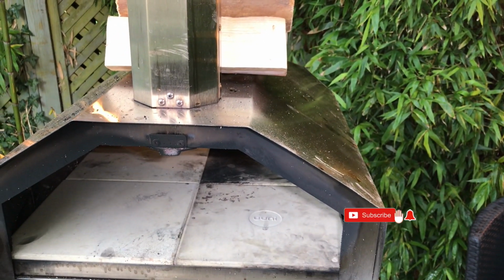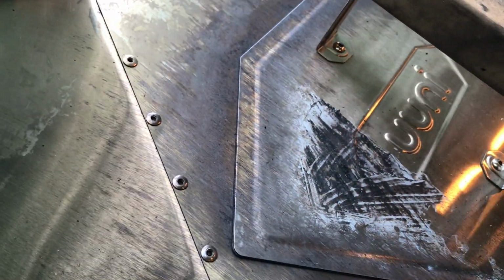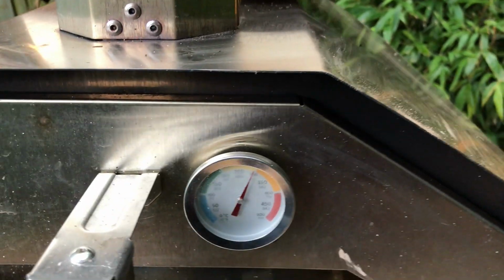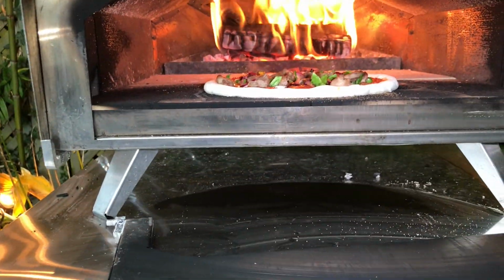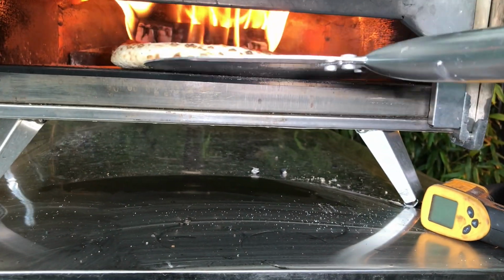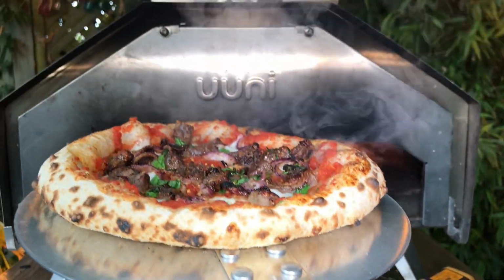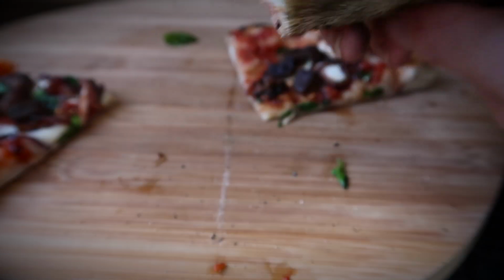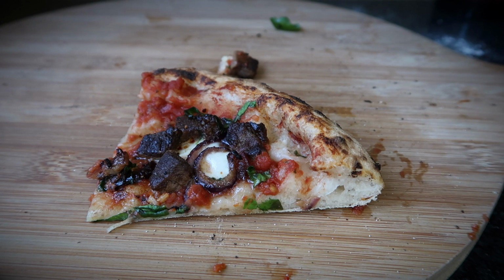Ooni Pro Cooks a Delicious Wood-fired Steak Pizza | Real-Time Cook!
Hello!  Welcome to our learning to cook pizza journey! 🍕 We cooked a tasty steak and onion pizza in the Ooni Pro Wood-fired Pizza Oven!  This is a real-time pizza cook!

24 hr fridge Proof and then a 24 hour room proofed pizza dough
500g Blue Caputo Pizzeria 00 Flour
1.5g dissolved dry yeast
9g dissolved table salt
300g water.